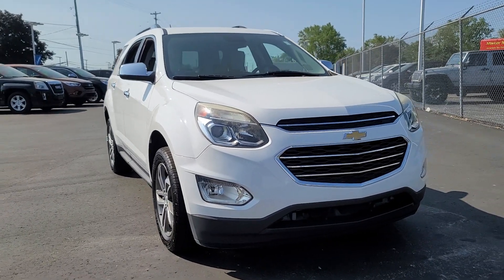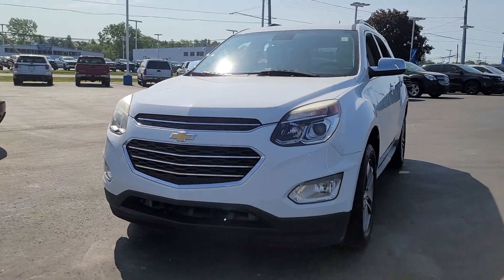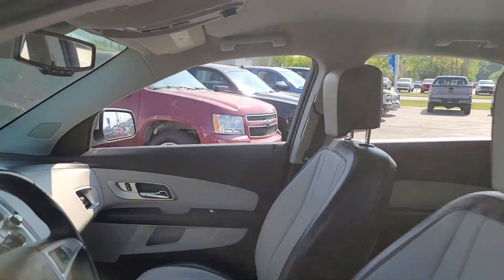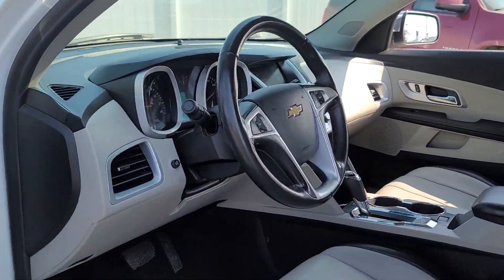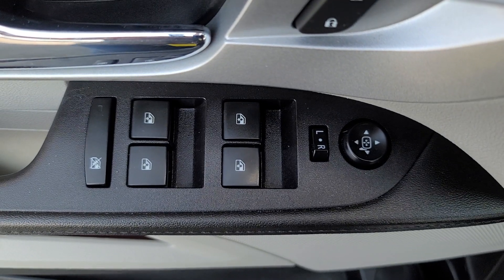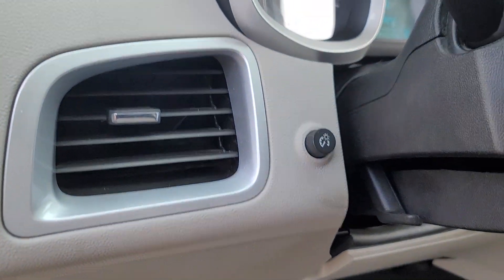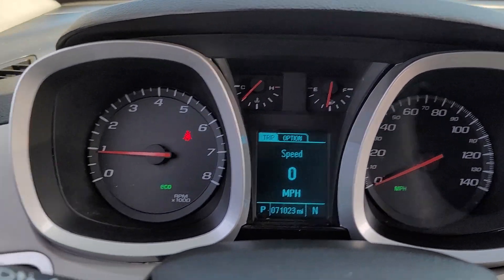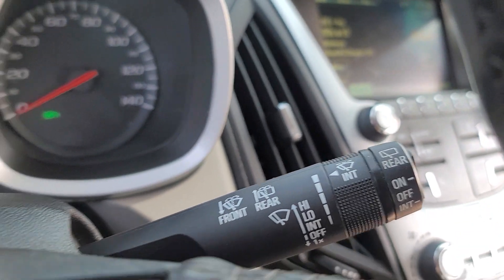2017 Chevrolet Equinox Davison, Flint Grand Blanc, Lapeer, Burton 6-31973AK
Summit White Used 2017 Chevrolet Equinox Premier available in 800 N. State Rd., Davison, Michigan at Hank Graff Chevrolet. Servicing the Davison, Flint, Grand Blanc, Lapeer, Burton, MI area.

Equinox Premier
2017 Chevrolet Equinox Premier - Stock#: 6-31973AK

800 N. State Rd

Recent Arrival! backup camera bluetooth Equinox Premier 4D Sport Utility 2.4L 4-Cylinder SIDI DOHC VVT 6-Speed Automatic with Overdrive FWD Summit White Light Titanium/Jet Black Leather 6 Speaker Audio System Feature 8-Way Power Front Passenger Seat Adjuster Bluetooth For Phone Driver Confidence Package Enhanced Convenience Package Power Programmable Rear Liftgate Preferred Equipment Group 1LZ Rear Cross-Traffic Alert Rear Park Assist Side Blind Zone Alert Universal Home Remote.brbrOdometer is 20808 miles below market average!brbrFWD 6-Speed Automatic with Overdrive 2.4L 4-Cylinder SIDI DOHC VVTbrbrAwards:br  * JD Power Dependability Study   * 2017 KBB.com 10 Most Awarded Brands